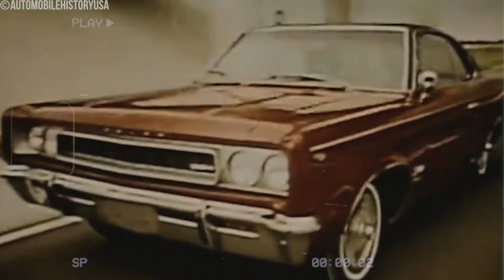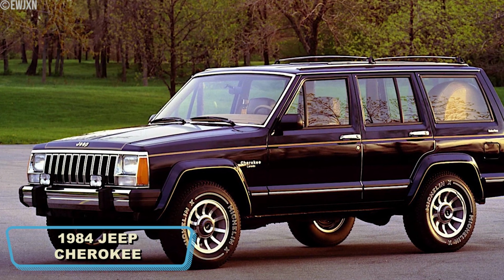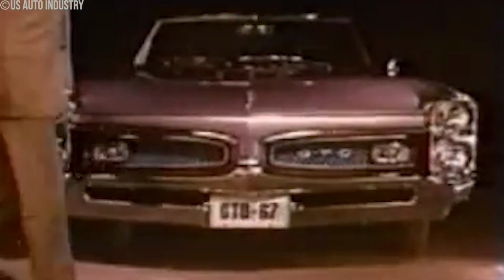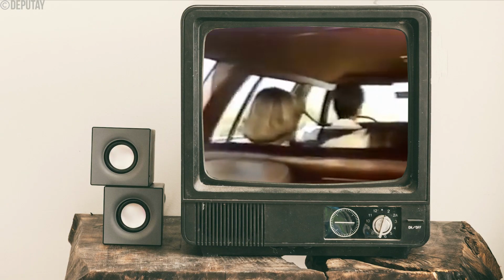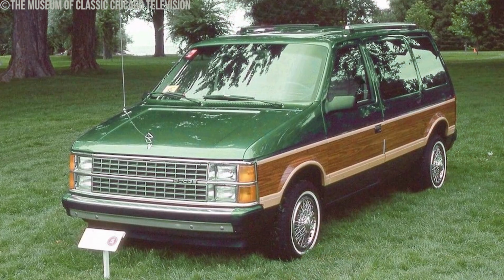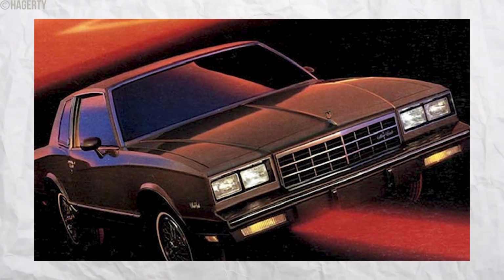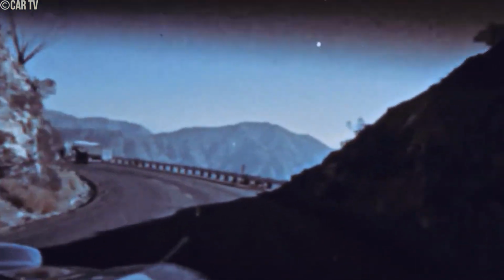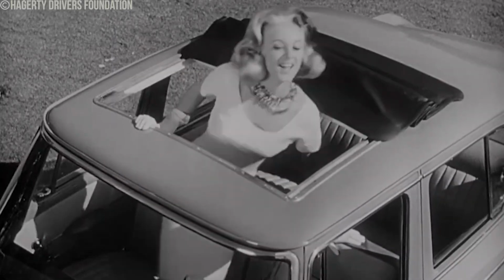You Might Be Old... If You Remember These Cars! #3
Take a nostalgic ride back in time with "You Might Be Old... If You Remember These Cars! #3." This video showcases 13 classic cars from the 1950s to 1970s that were iconic in their era but may be forgotten by younger generations. Join us as we reminisce about these vintage automobiles that defined an era of American automotive history.